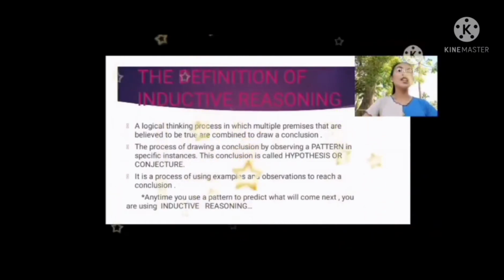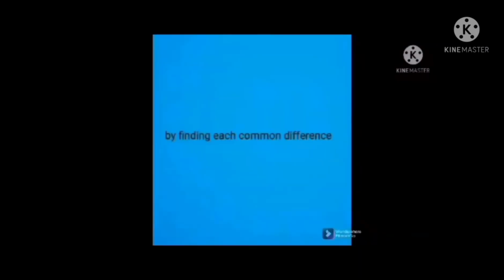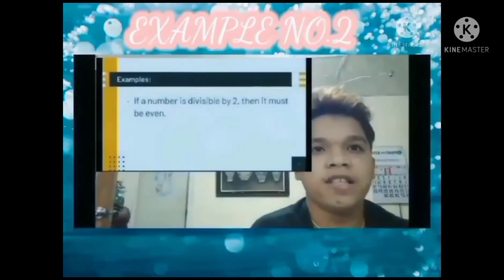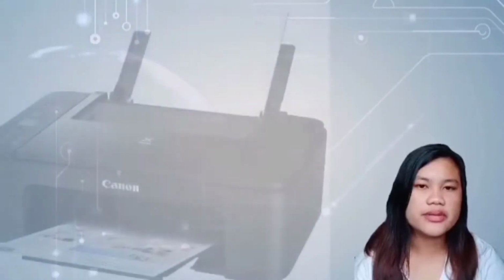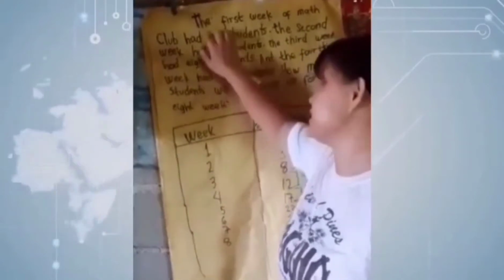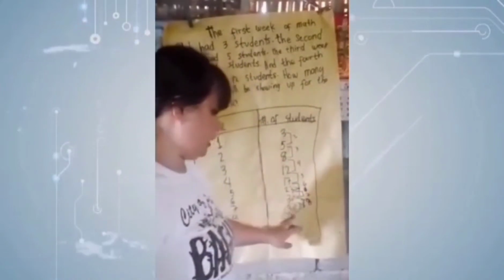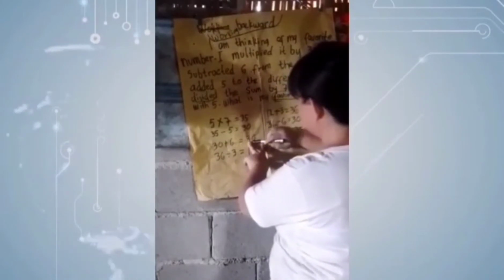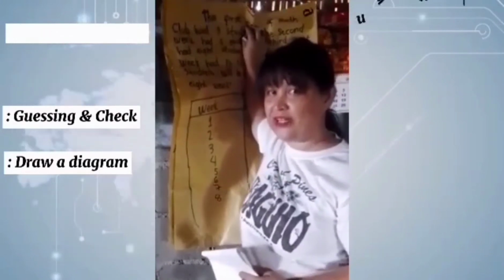Problem Solving (Group 2 Jump Continuity)